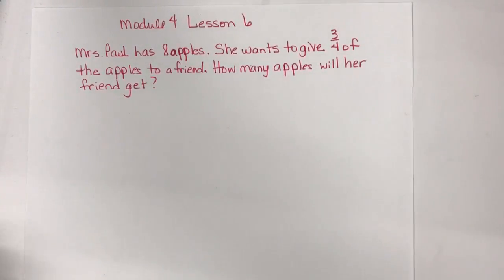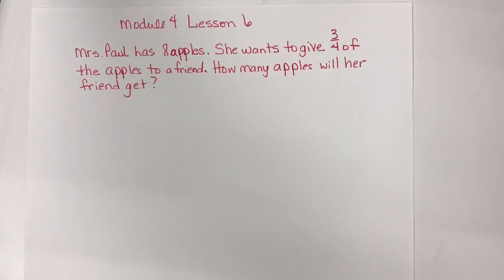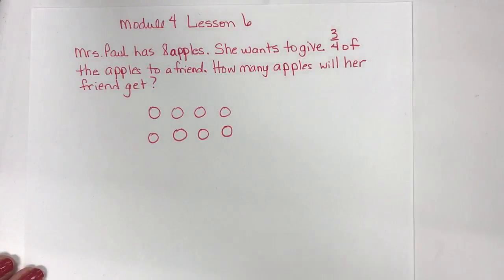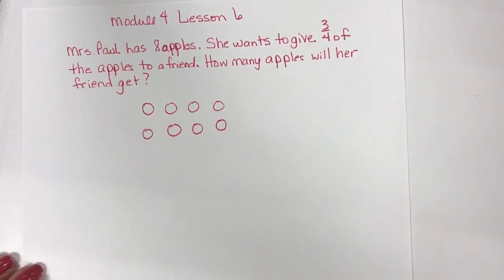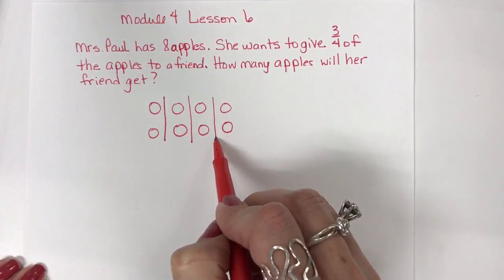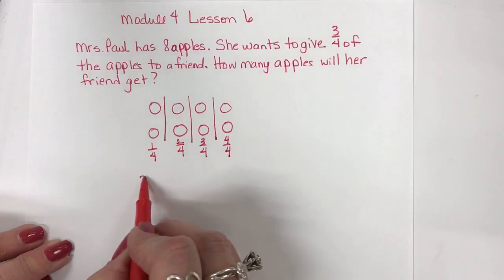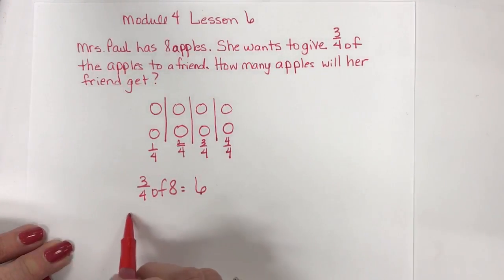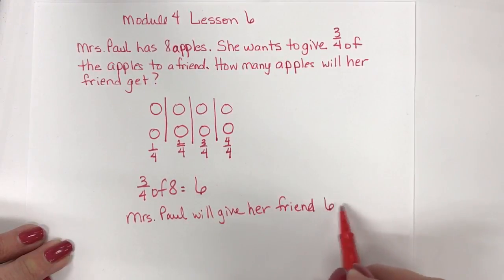Module 4 Lesson 6